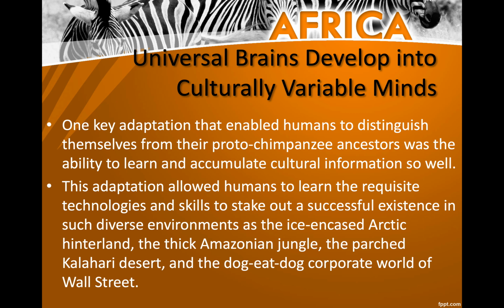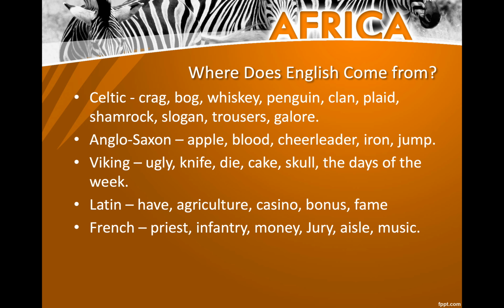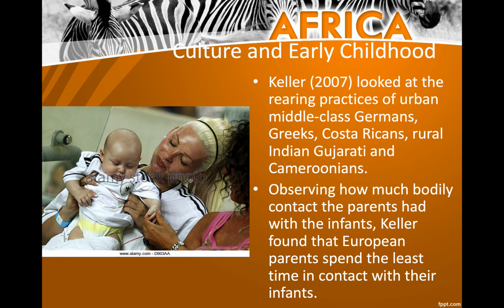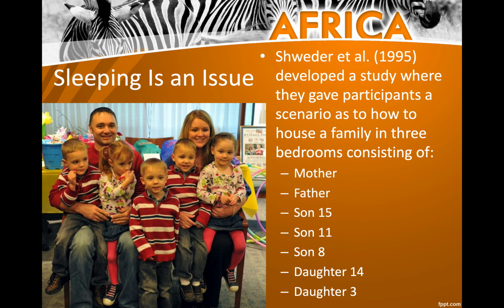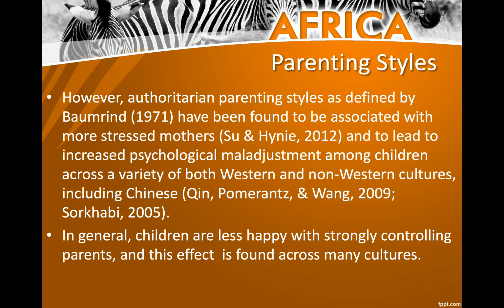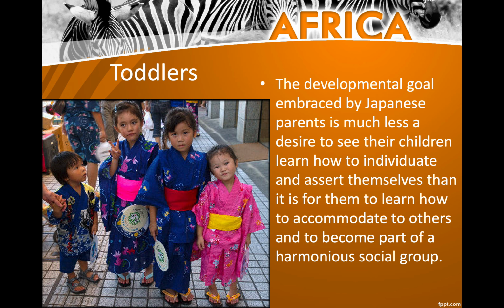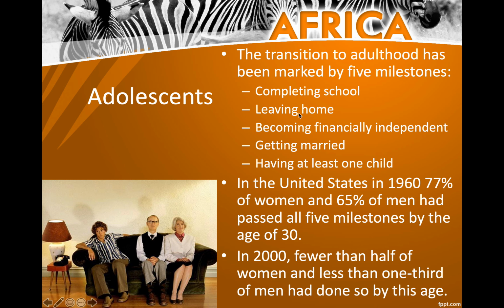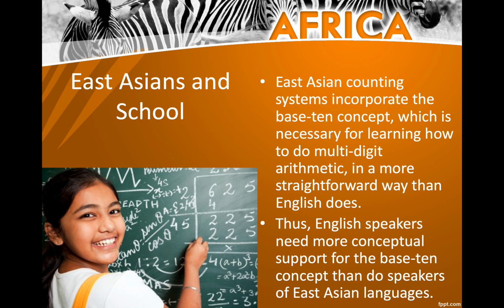Cultural Psychology Chapter 5